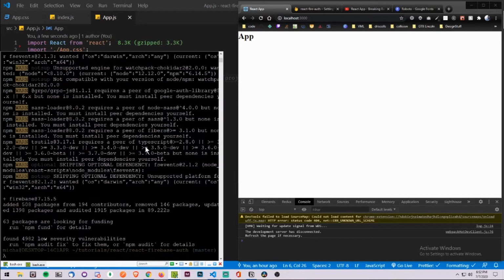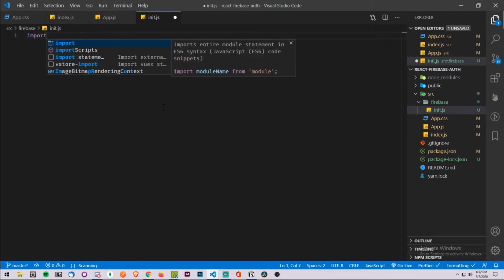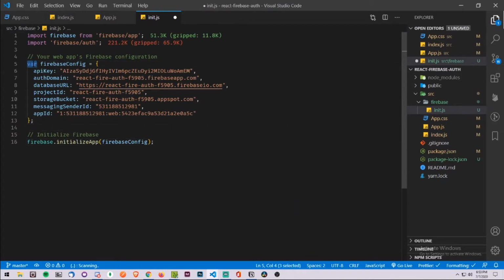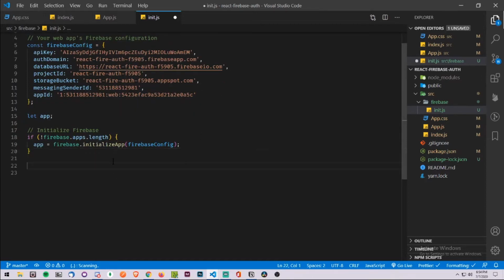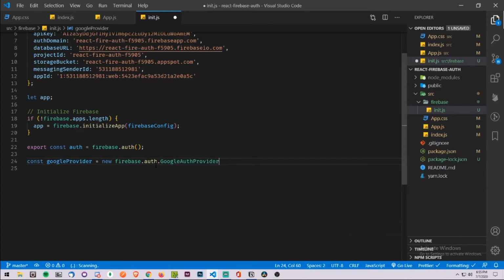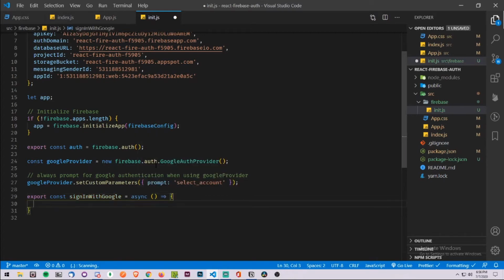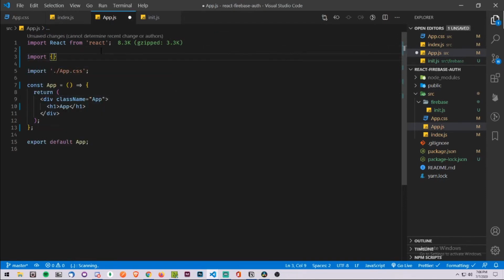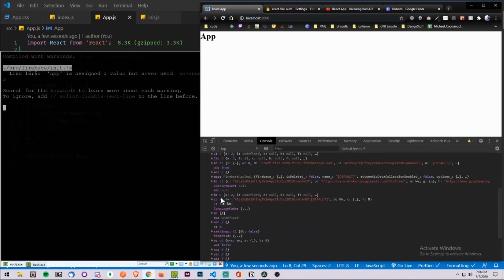React Firebase Authentication Login/Sign Up #2